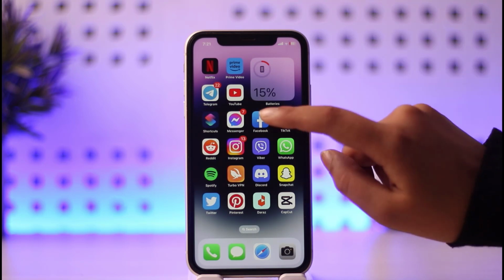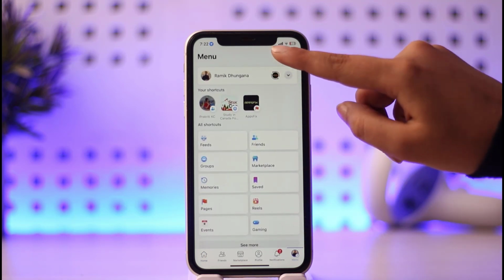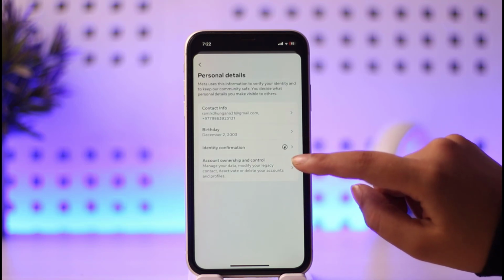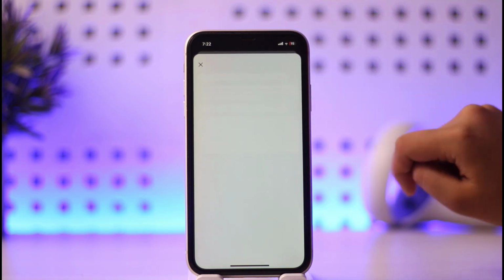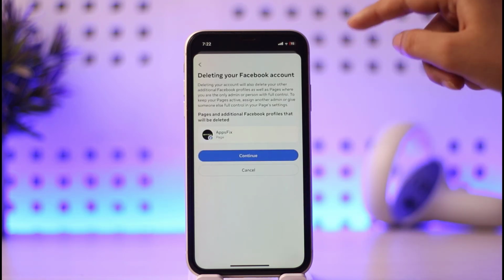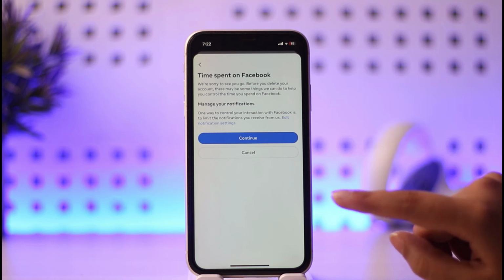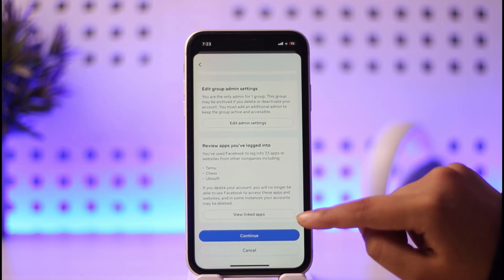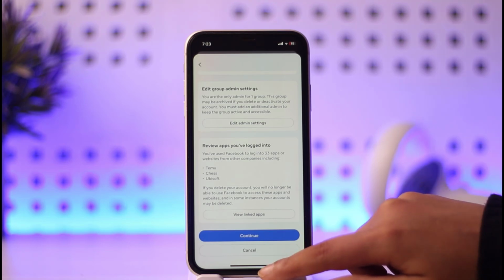How to Delete Facebook Account After The New Update | 2023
In this tutorial, I will guide you on how you can easily delete your Facebook account on iPhone after the new update.
0:00 Intro
0:18 Settings
0:30 Delete account
1:28 Conclusion